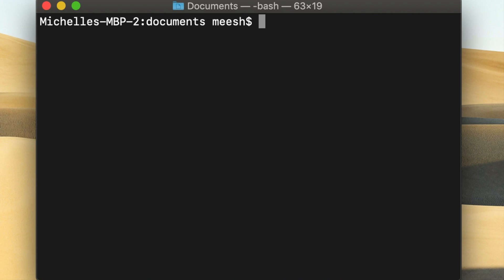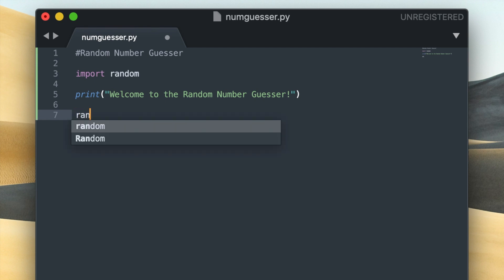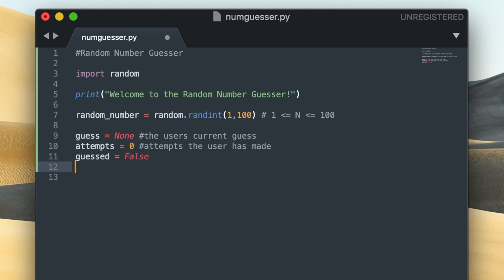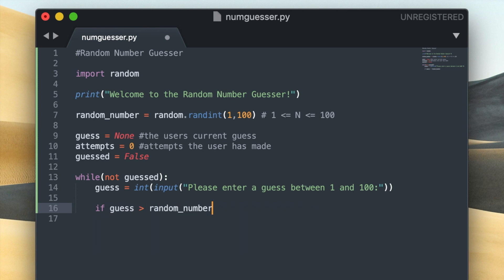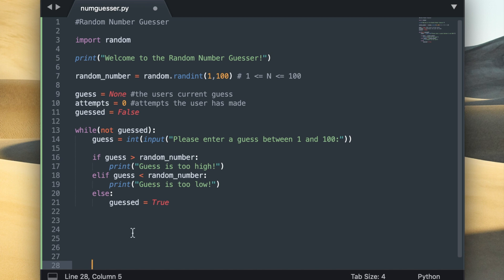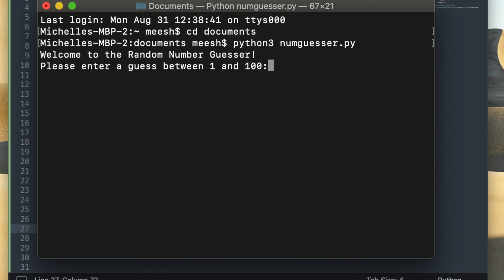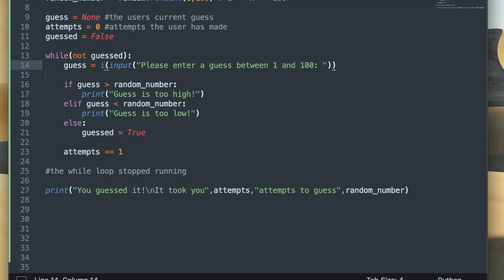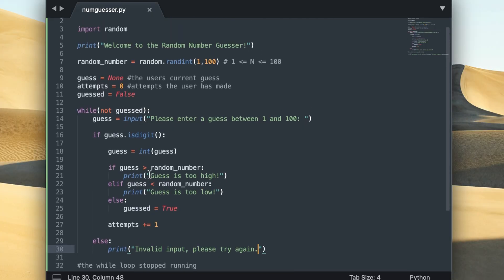Number Guessing Game (Beginner Python Project)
In this video I will be making a command line Random Number Guessing Game. This is a beginner python project tutorial. The topics covered in this video include getting user input, generating a random number with the random library, while loops, conditional statements, logical operations, the none keyword, the not keyword, and the isidigit() function.